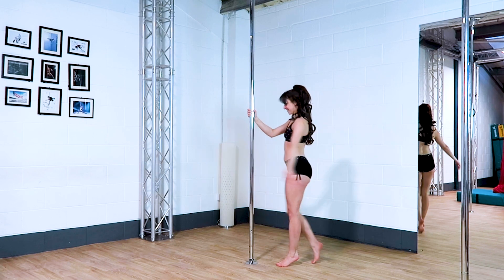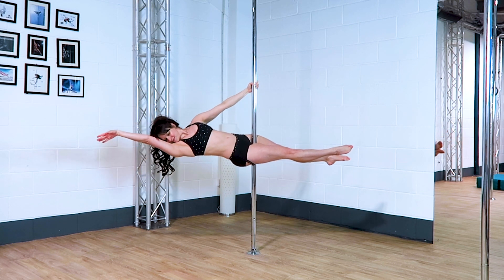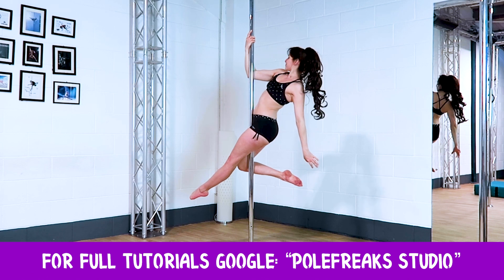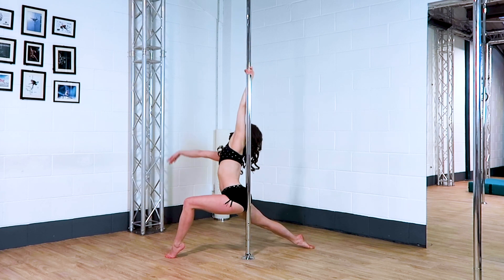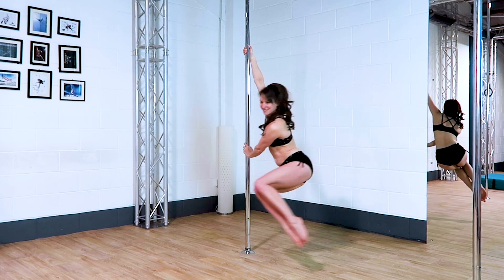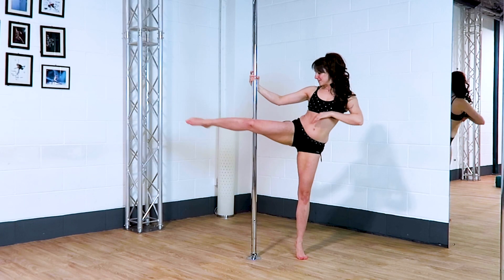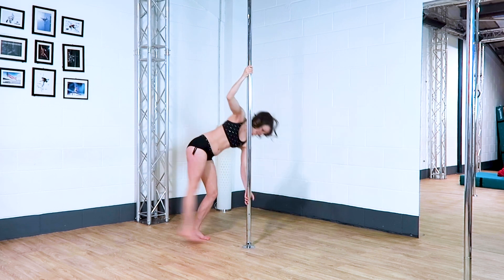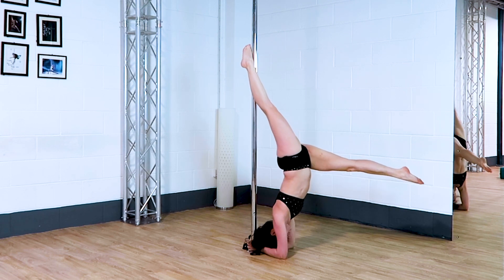10 Pretty Pole Photoshoot Moves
If you’re looking for ideas and pole moves for a photoshoot, I’ve got you covered! In this video I’m going to show you ten of my favourite pole moves to give you some inspiration for some amazing photos. These pole moves and tricks are suitable for beginners but of course will also look amazing if you’ve been pole dancing for ages.

00:00 Intro: Pole Dance Photoshoot Moves
00:10 Swing out from a pole climb
00:30 Layout or plank (seated pole moves)
00:55 Climb Pose
01:15 Pole Lunge
01:45 Chair Pose
02:07 Slow Pole Spins
02:26 Side Seat or Sitting Bird
02:47 Ballet Hook
03:03 Leap
03:26 Pole Headstand Shapes

Full tutorials for all of these pole moves can be found